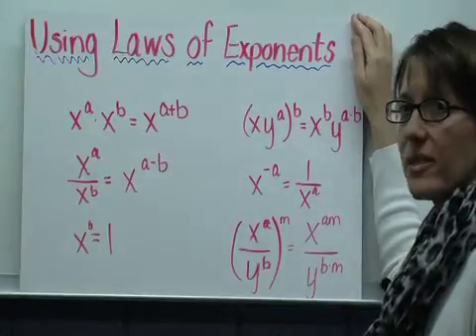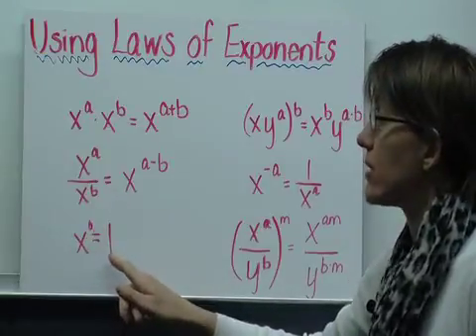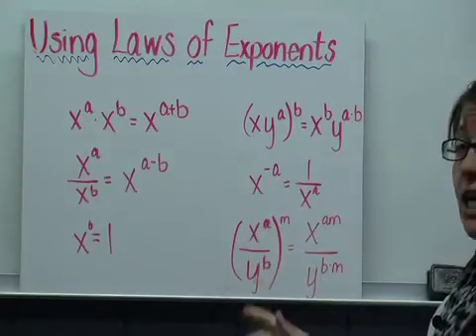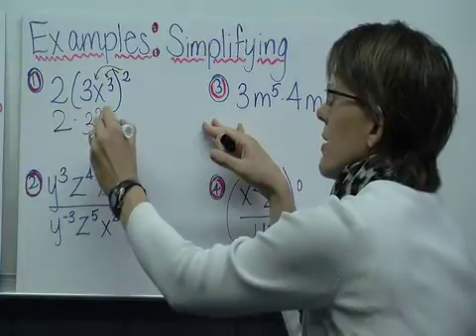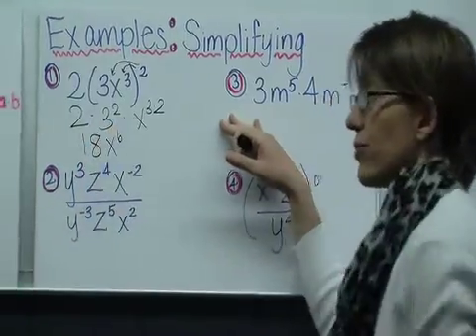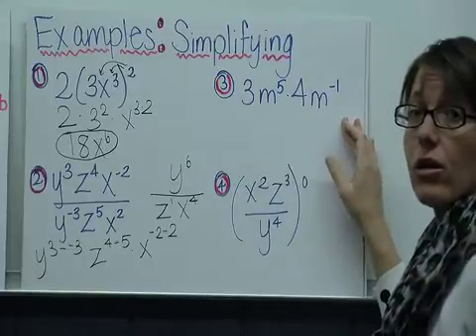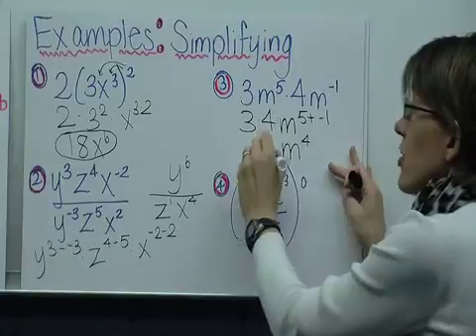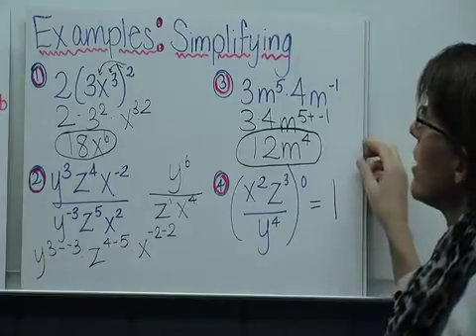Precalculus Review -- Exponents and Radicals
Review laws of exponents, rational exponents, and simplifying square roots